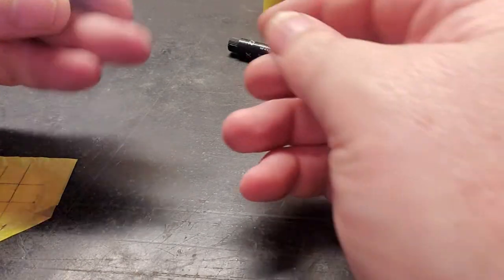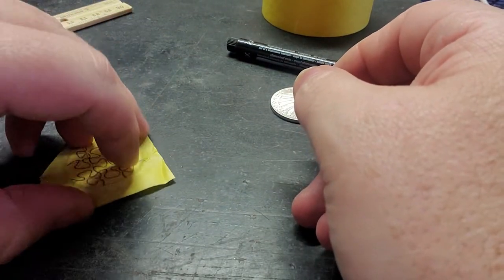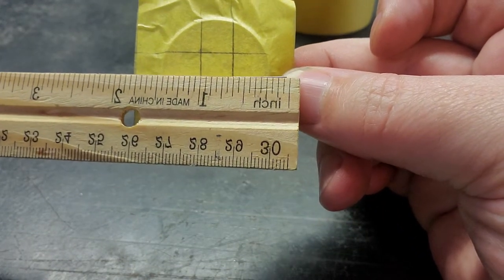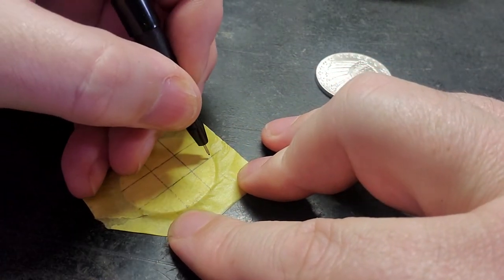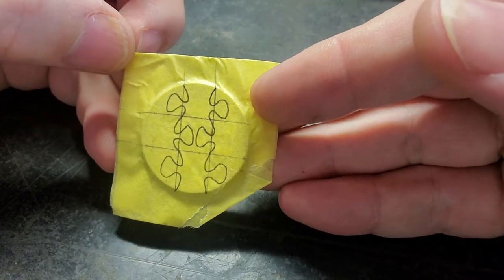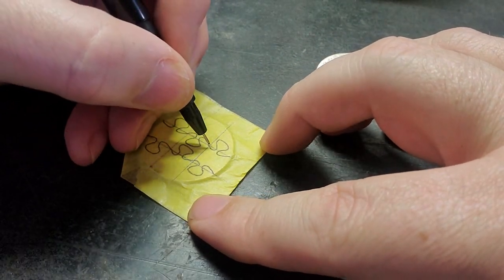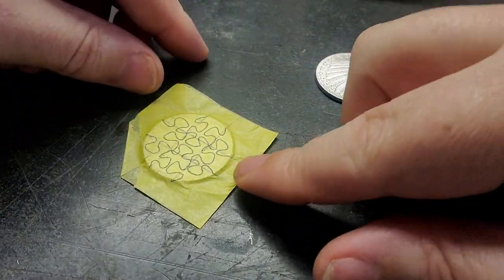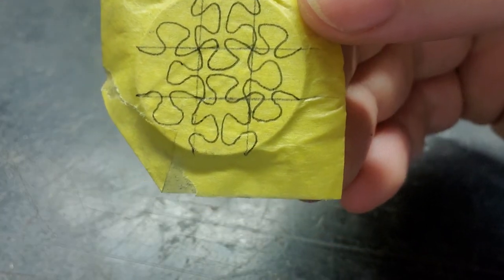Drawing a 9 Piece Puzzle onto a 1/2 oz .999 Pure Silver Coin for an Art Piece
Drawing a simple 9 piece puzzle onto a .999 pure silver half ounce coin.